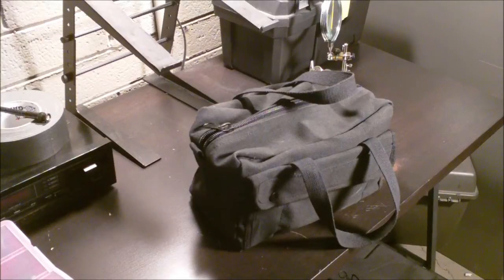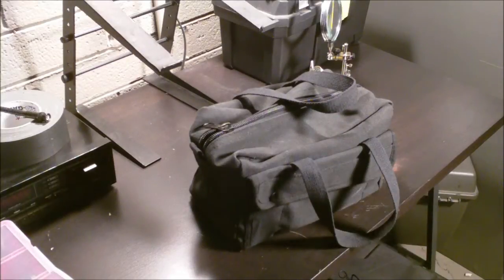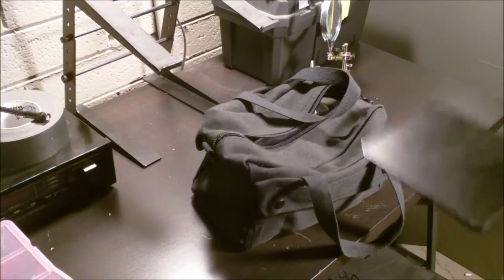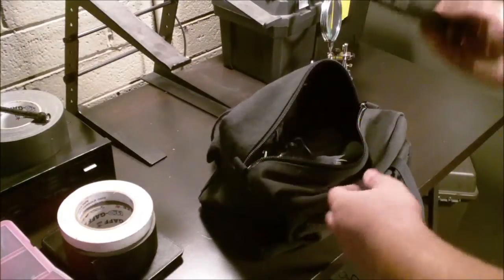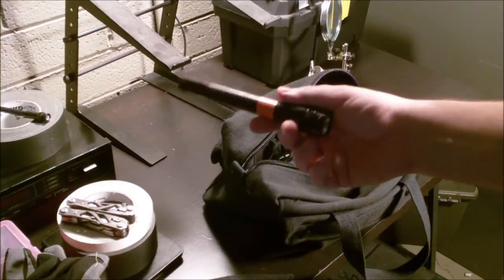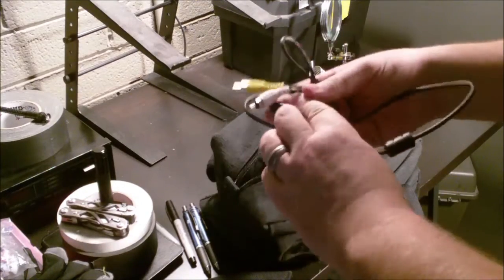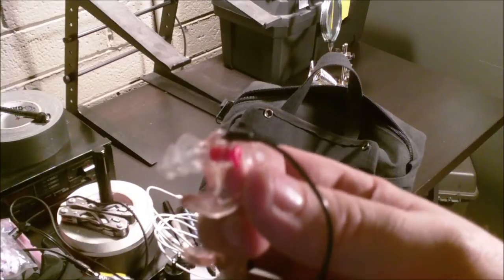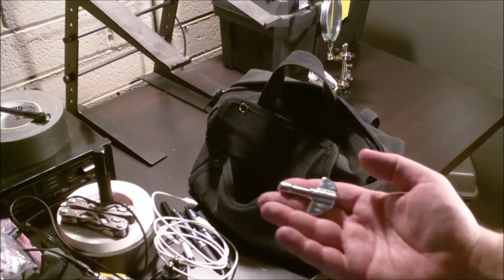Live Sound/Theater "Daily Carry" toolbag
What is my "daily carry" for work? What tools do a FOH live sound engineer for theater need with them? Check out what I determine are my "must haves" for work.  Every live sound engineer needs a compliment of the basic tools to make the gig easy.  Here's just my example.